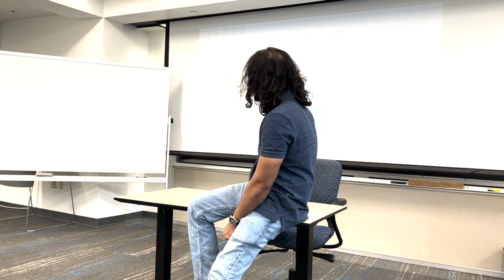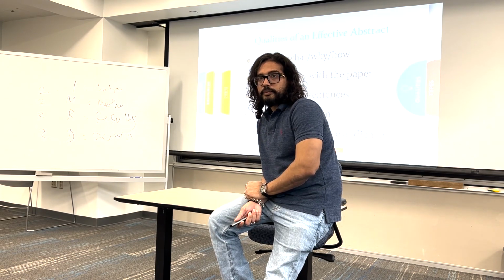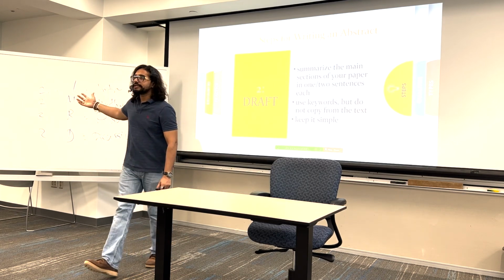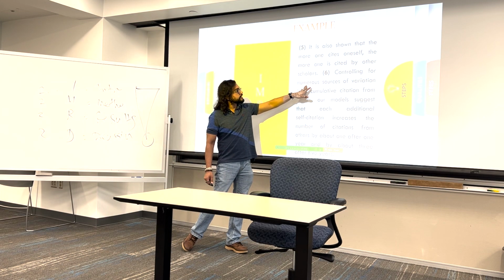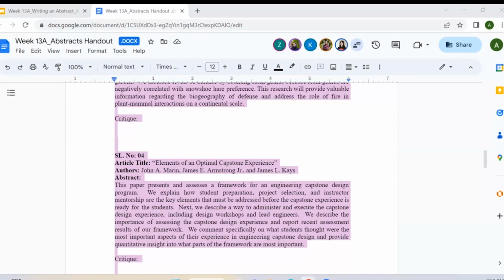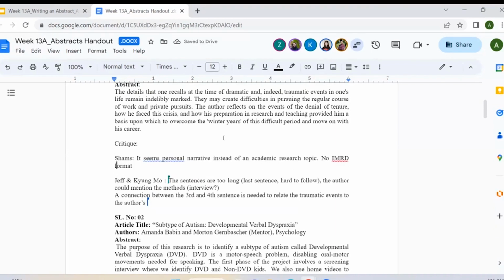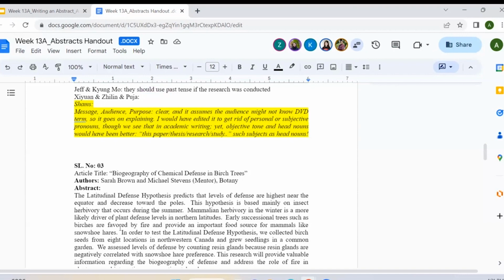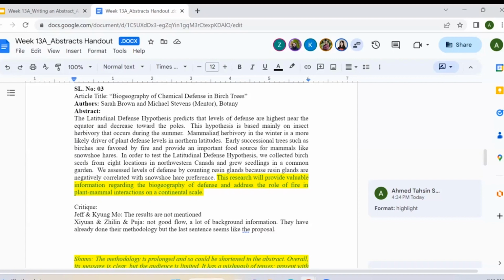Real-time Classroom: How to Write Abstract in a Research Paper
Academic Writing Lecture 13A (Spring 2023), University of Notre Dame, USA